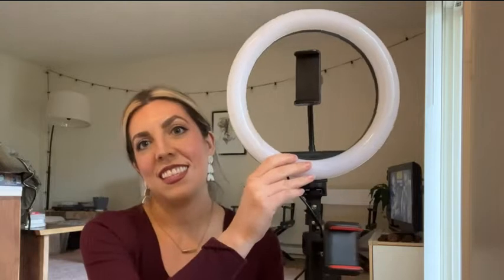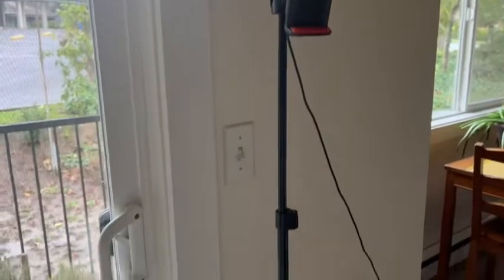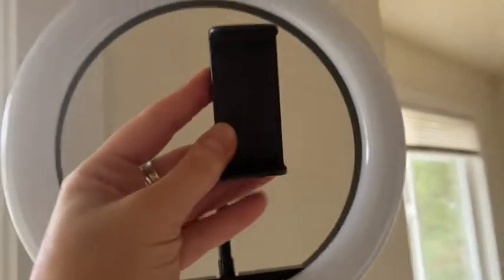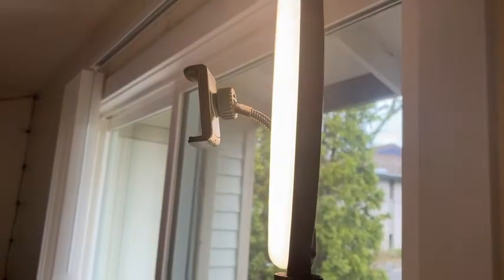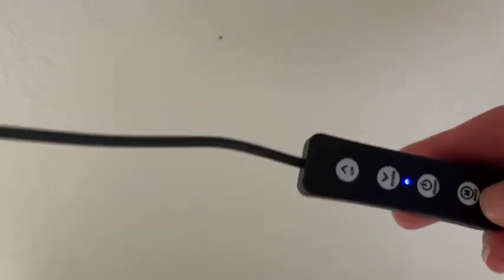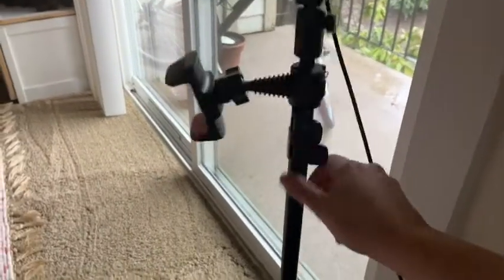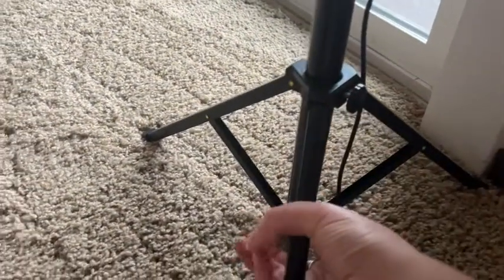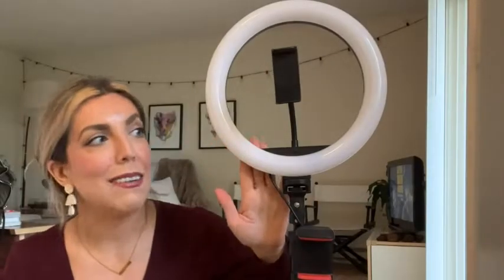Our Point of View on U PHITNIS Selfie Ring Lights From Amazon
ABOUT THIS PRODUCT:【Upgrade Double Stand Design】This Selfie light specially adopts the design of double stand. There is a rotatable mobile phone bracket on the Selfie light and tripod respectively. Such a design can not only easily adjust the mobile phone to any angle, but also meet the needs of multi platforms or accounts live streaming at the same time. Changing the design allows you to choose the best lighting angle for you, so that you have more platform display opportunities than others
【Easier To Adjust】The tripod stand is specially designed to use a wrench, so that one key adjustment can be realized. You only need 30 seconds to adjust to the most suitable height for you. Compared with other supports with a maximum length of 1.2m on the market, our support height is designed to be up to 1.56m, which meets the height and scene requirements of more people, and enables you to have a brighter light source and a wider angle.
【Multi-Funtion Beauty Ring Selfie Light】 The tripod stand can be used with camera, and the mobile phone can be used with a phone folder, which will make it more convenient for you to take panoramic pictures of the whole family, and also record the beautiful scenery and the happy time of your family under convenient conditions. At the same time, the light is suitable for scenes such as tiktok, live streaming, online teaching, YouTube, Ins, Facebook, Vlog, makeup,video and so on.
【Advanced and Durable】This product has upgraded 10 inch arc surface selfie light. It's illumination angle up to 120 °, which is enough to make the light distribution more uniform. This kind of design help to get rid of dark spot and dim trouble. The tripod of this product is made of high-quality aluminum alloy, and its service life will be longer. We also upgraded and adjusted the connection angle of the selfie light and tripod 56 times to make the connection more stable and not easy to fall.
【Three Colors And Ten-Level】 Cool white, Warm white, Warm yellow. Choosing different modes to meet different makeup effects and create various environmental atmospheres, each light mode has ten brightness levels. The design of circular aperture simulates the effect of natural sunlight, naturally forming facial highlights, the effect of face shadow and face thinning is more obvious, enhancing the stereoscopic sense of facial contours, allowing you to show a better status every moment